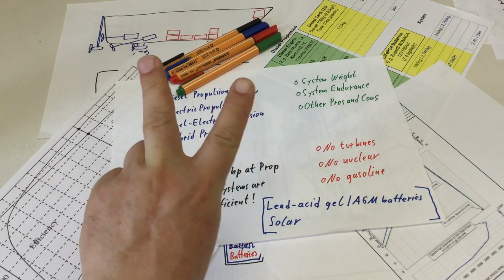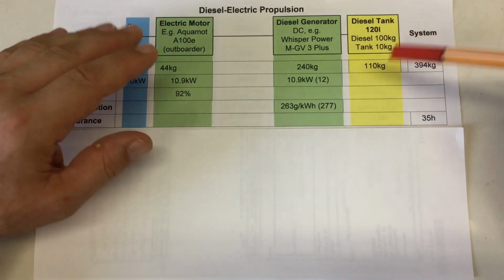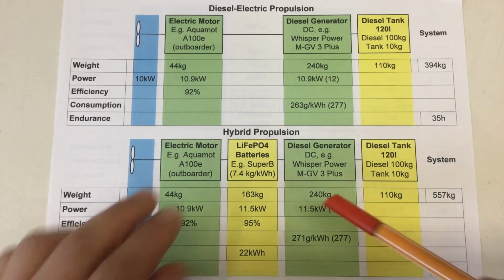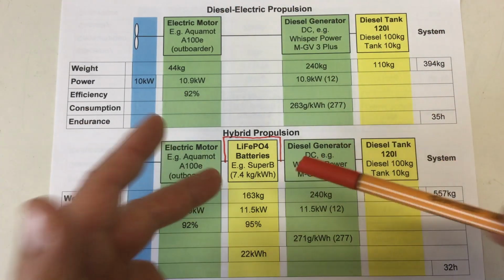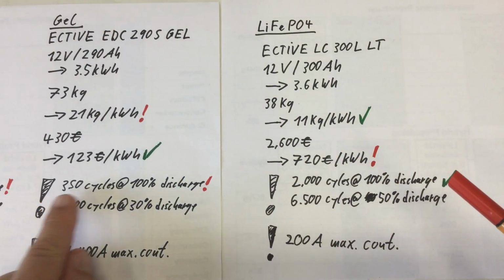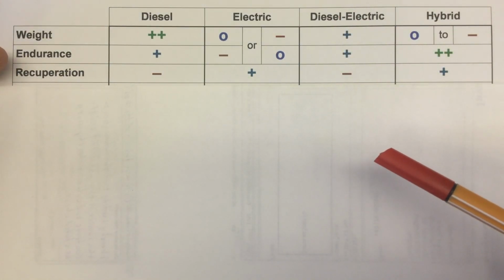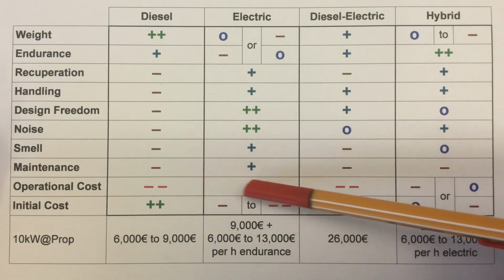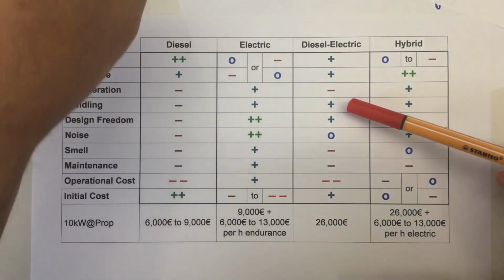Marine Propulsion: Diesel, Electric, Diesel-Electric or Hybrid? (2/2)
In this part: Diesel-Electric, Hybrid, Solar, Summary and Conclusions …
↓↓↓ Complete description, time index and links below ↓↓↓

Part one (link below) was basically an in-depth comparison of good old diesel and newfangled battery electric propulsion, laying a lot of groundwork. So I start by adding diesel-electric and hybrid propulsion to the mix, which doesn’t take much.

Then I have a brief look at solar (although I said I wouldn’t) and gel/AGL lead-acid batteries as alternatives to the LiFePO4 ones (not really). Finally I give you a summary about the four propulsion systems we covered and draw some conclusions.

00:00 Intro – where we left of and what’s to come
01:05 Diesel-electric propulsion – been around for a while
06:29 Hybrid propulsion – adding batteries to diesel-electric
12:44 Lead-acid batteries – not really an alternative
17:16 Solar – not for serious propulsion requirements
18:57 Summary – diesel, electric, diesel-electric, and hybrid
25:06 Conclusions – my personal take on when to use what
28:56 Wrap-up – I probably missed something or got something wrong